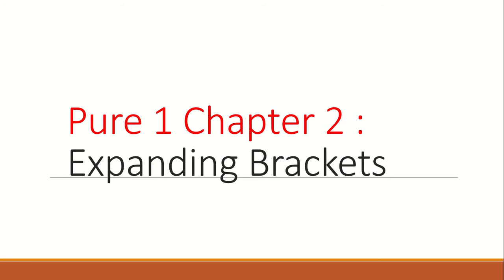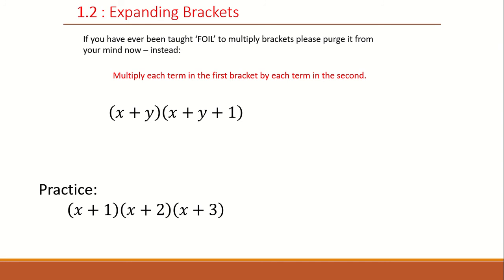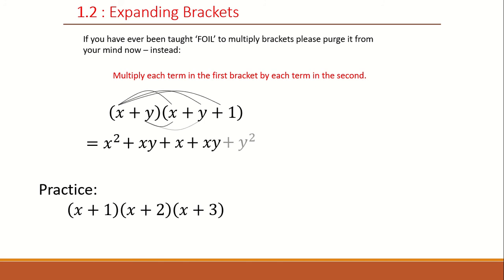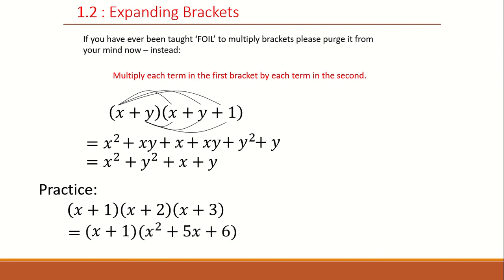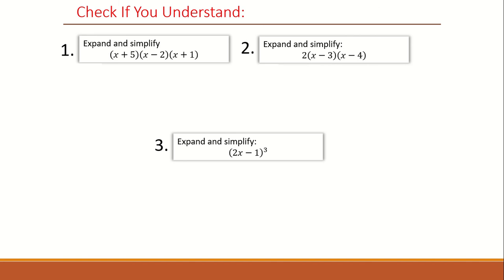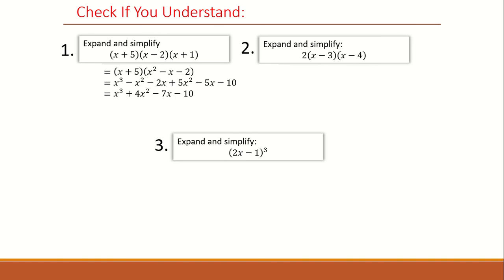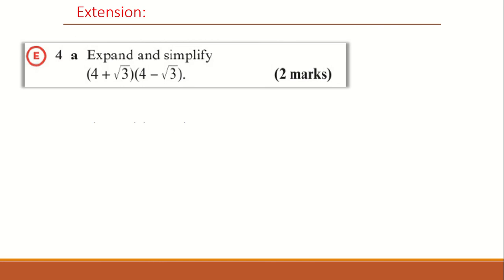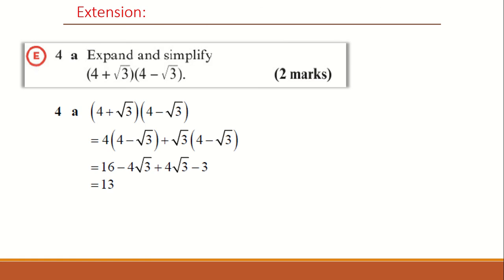Edexcel AS-Level Pure Mathematics 1: Chapter 1 (Algebraic Expressions): 1.2 = Expanding Brackets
Hello and welcome to this channel where we'll go over the Edexcel AS-level Pure 1 Mathematics book unit by unit.
Today we're covering unit 1.2: expanding brackets.
If you have any questions, please pop them in the comment section below.